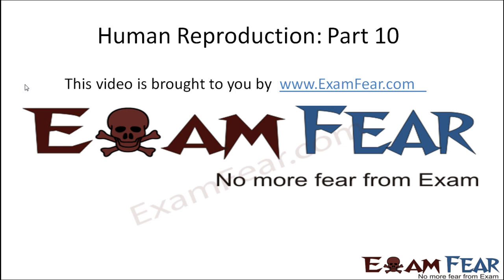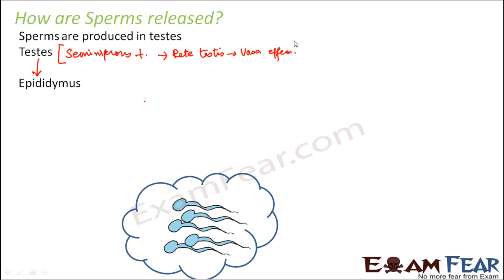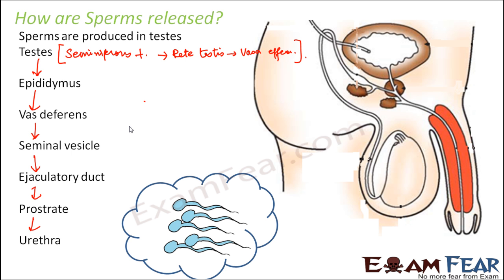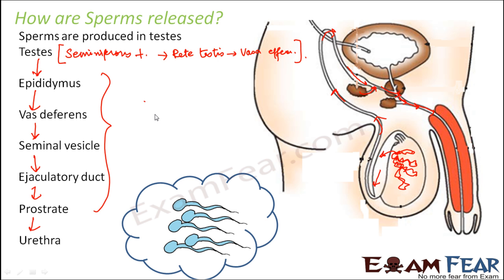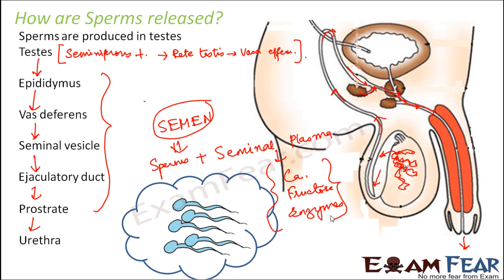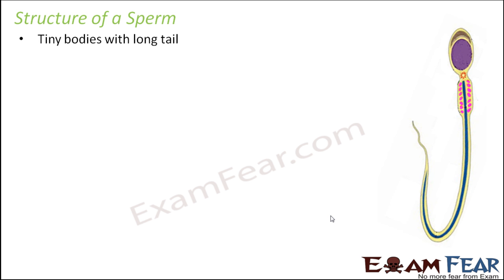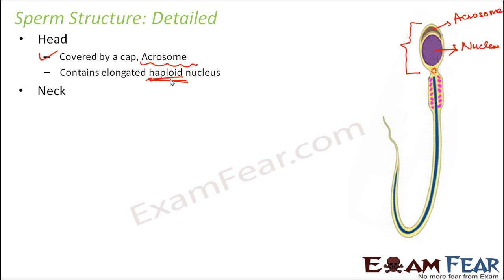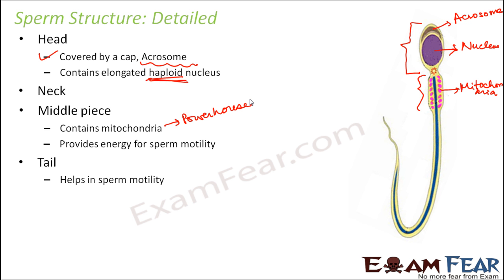Biology Human Reproduction part 10 (Sperm structure) class 12 XII